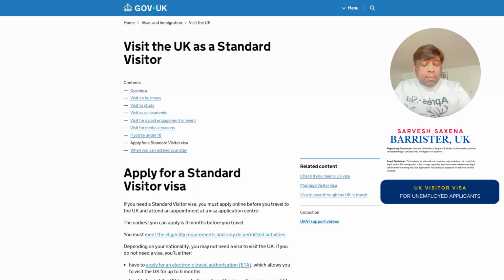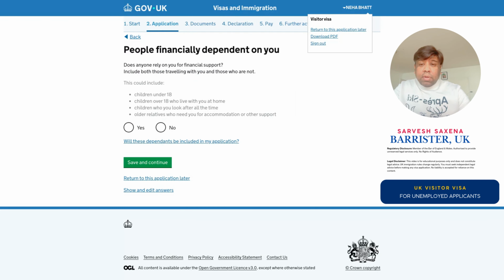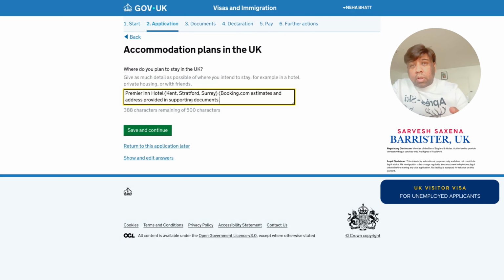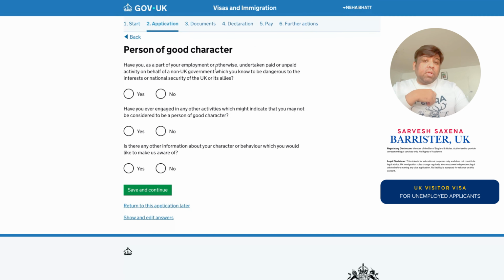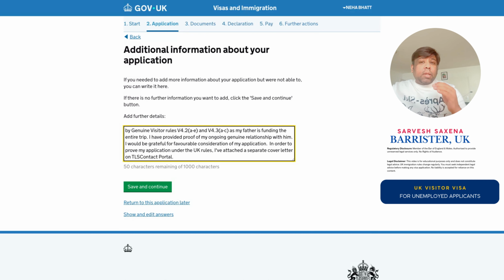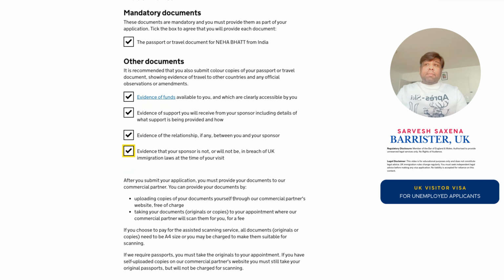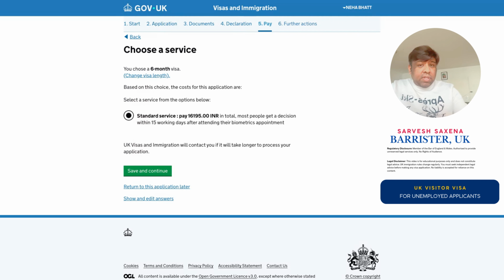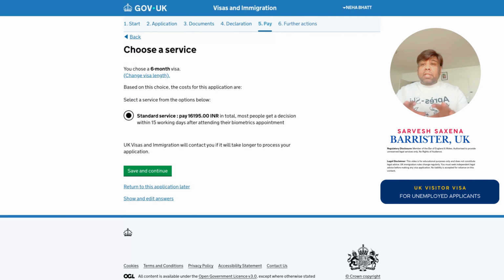How to Get a UK Visitor Visa on Low Income ?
Can you get a UK Visitor Visa if you are unemployed or have a low income? The answer is YES—but only if your application is structured correctly.

Many applicants are refused because they fail to prove they are a "Genuine Visitor" under UKVI rules. In this comprehensive, step-by-step guide, I walk you through the entire UK Visitor Visa online application process specifically for unemployed individuals, students, and those with limited financial means.

What you will learn in this virtual consultation:

✅ How to meet the UK Immigration Rules (V4.2 & V4.3) for genuine visitors.
✅ Third-Party Sponsorship: How to correctly use a parent or relative’s income.
✅ Proving "Strong Ties": How to show you will return home without a job.
✅ The Travel History Hack: Why a Schengen Visa can strengthen your UK application.
✅ Document Checklist: Exactly what you need to upload to avoid a refusal.

TIMESTAMPS / CHAPTERS

00:00 - Getting a UK Visa While Unemployed: Is it Possible?
00:42 - How to Access the Official UK Government Visa Portal
01:24 - Starting the UK Visitor Visa Application Form (2026 Guide)
02:26 - Personal Details: How to Avoid Common Filing Errors
03:56 - Passport & Identity Information: Crucial Steps
05:00 - Employment Status & Financial Sponsorship Breakdown
07:25 - UKVI Rule V4.2: Proving the "Genuine Visitor" Requirement
09:48 - UKVI Rule V4.3: Who Can Legally Sponsor Your UK Visit?
13:18 - Creating a Winning UK Trip Itinerary & Travel Dates
18:49 - Dependents & Travel Companions: What to Disclose
20:39 - Accommodation Evidence: Where Will You Stay?
22:10 - Travel History: Does a Schengen Visa Help Your Application?
24:03 - Security & Character Questions: How to Answer Properly
24:39 - The Cover Letter Strategy: How to Explain Your Situation
30:06 - Essential UK Visitor Visa Documents Checklist
34:50 - Final Tips to Avoid a UK Visitor Visa Refusal

This video is for educational and informational purposes only and does not constitute legal or immigration advice. Visa decisions are made solely by the Home Office based on individual facts.

Regulatory Disclosure: Member of the Bar of England & Wales and authorised to provide unreserved legal services only. No Rights of Audience.

🎬 Creator Tool